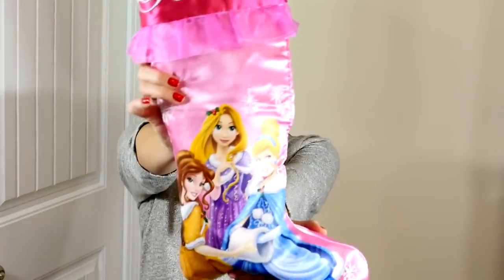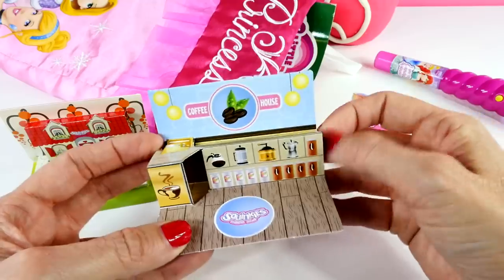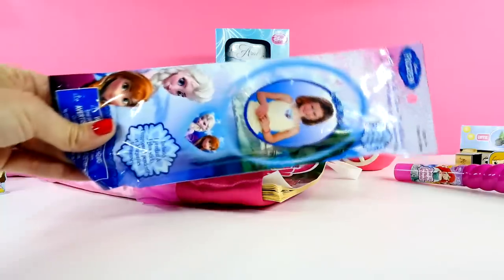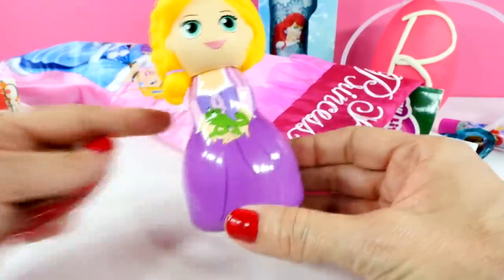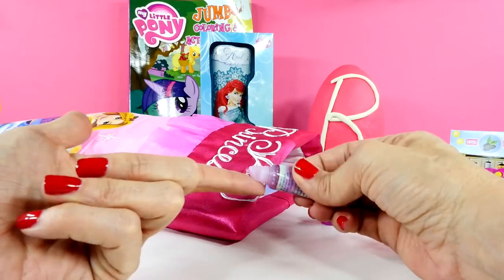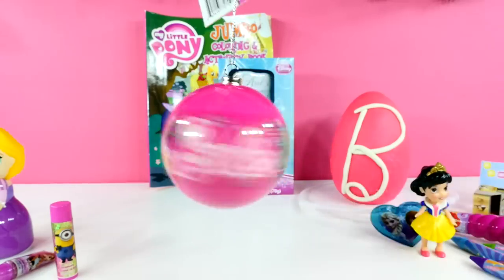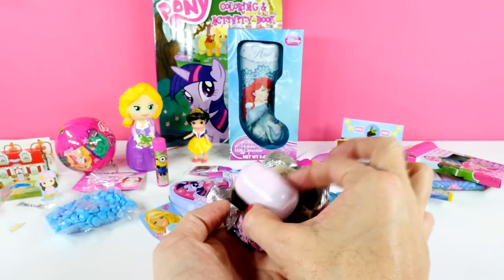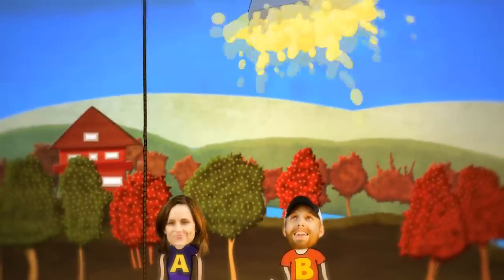SURPRISE Toy Stocking Disney Princess Giant Barbie Play Doh Egg Frozen MLP Christmas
Disney Princess Christmas 2014 Surprise Toy Stocking + Giant Play Doh Barbie Egg Surprises. The princess stocking is loaded up with lots of fun holiday toys like - My Little Pony, Disney Frozen, Barbie, Ornaments, Despicable Me, Squinkies and more!
Huge Barbie Play Doh Egg was created by DCTC and has 1 Chocolate Surprise Kinder Egg and Barbie Eggs Surprises inside.